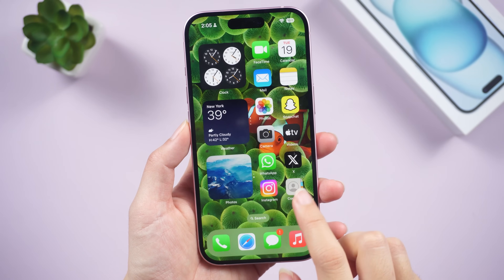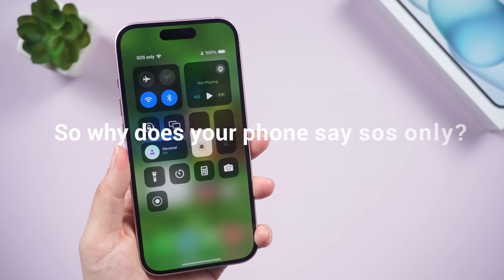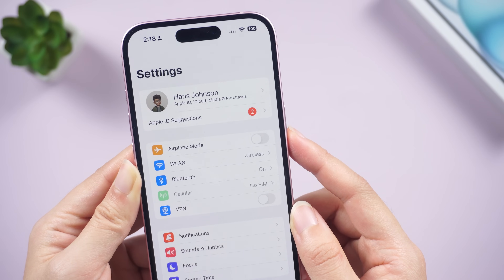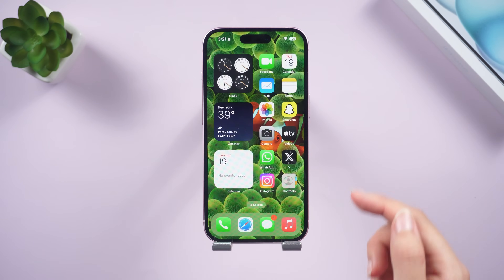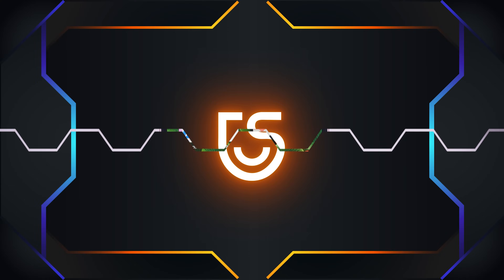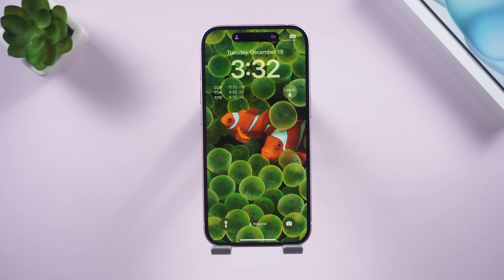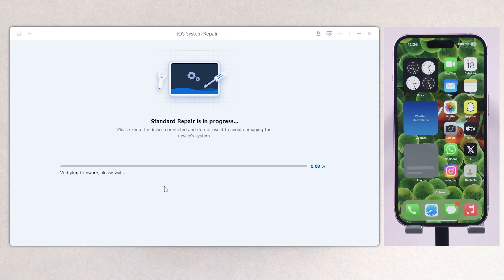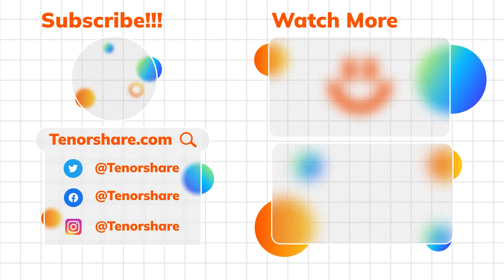How to Turn Off SOS Only on iPhone 11/12/13/14/15 | Get Rid of SOS Only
Let's understand the cause of the SOS ONLY and how to turn off or fix the SOS only being displayed in the top right of your iPhone.

Chapters💌:
00:00 Intro & Preview
00:30 Why Does Your Phone Say SOS Only?
00:48 1. Turn Airplane Mode On & Off
01:07 2. Do A Force Restart
01:32 3. Turn Cellular Data Off & On
01:40 4. Check SIM Card
01:54 5. Update Carrier Settings
02:11 6. Reset Network Settings
02:34 7. Repair iOS with ReiBoot

Divergence by Filo Starquez
/ filo-starquez